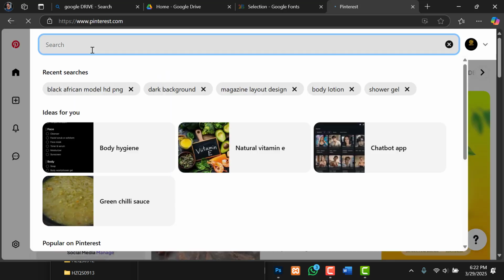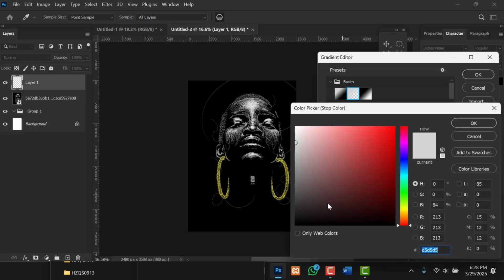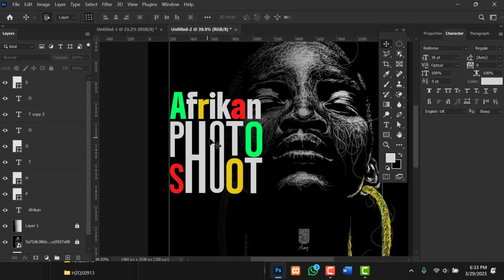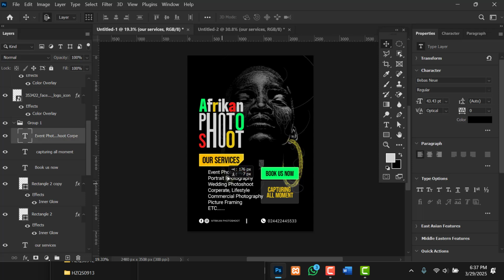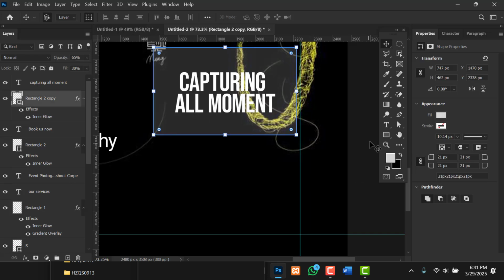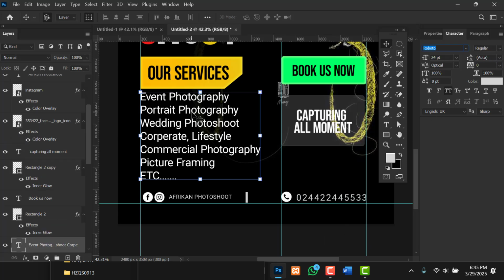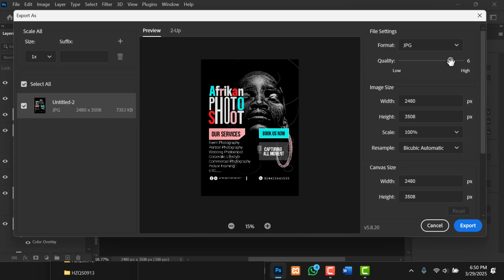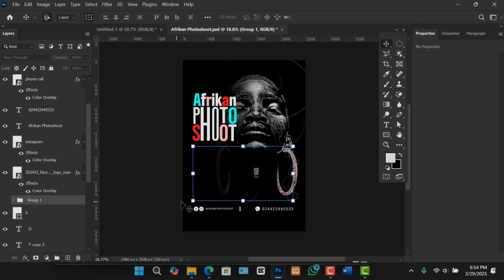Magazine/Flyer Design step by step tutorials